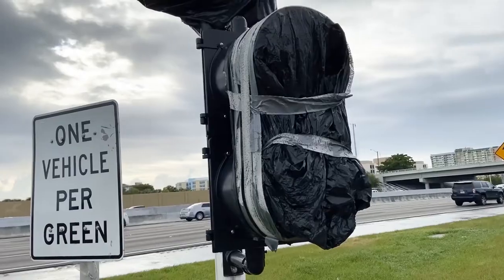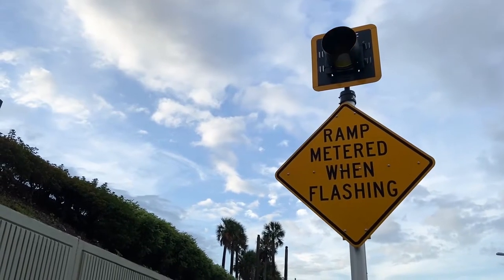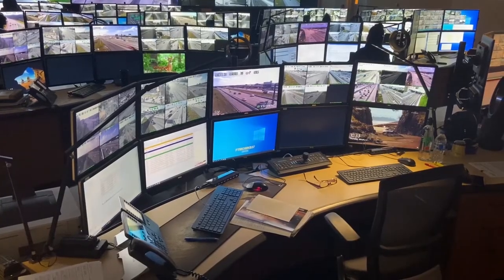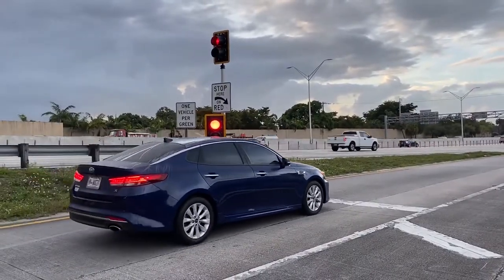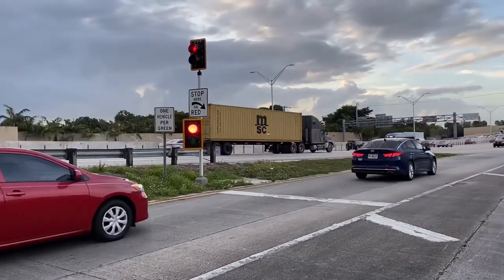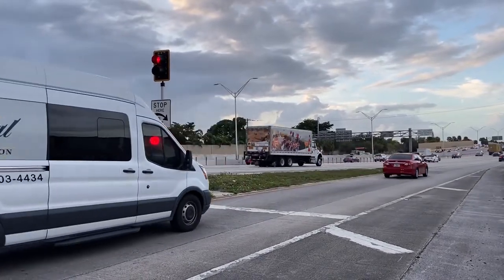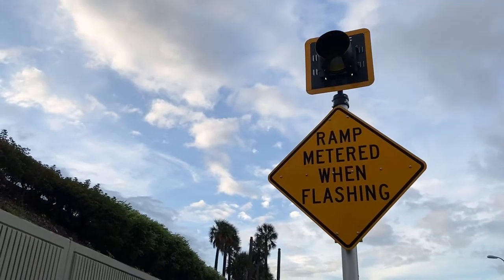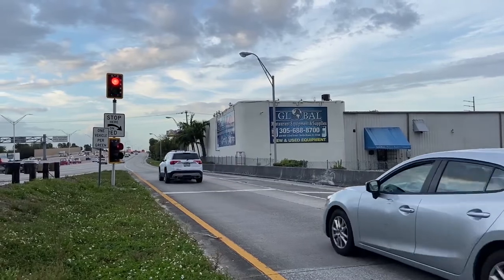Ramp Signaling is Coming to Broward and Palm Beach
Coming to an I-95 entrance ramp near you!

Ramp signals reduce the traffic congestion problem known as bottlenecking, which happens when vehicles enter the highway in an unregulated manner and create back-ups. Ramp signals break up groups of vehicles and improve traffic flow.